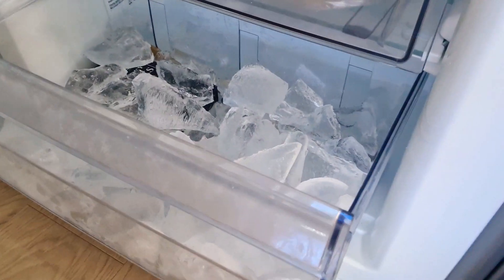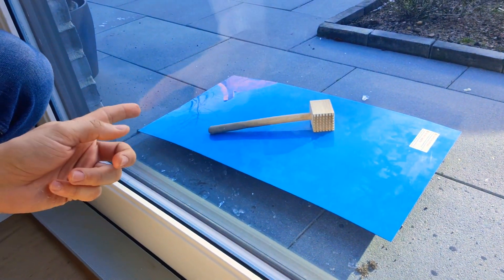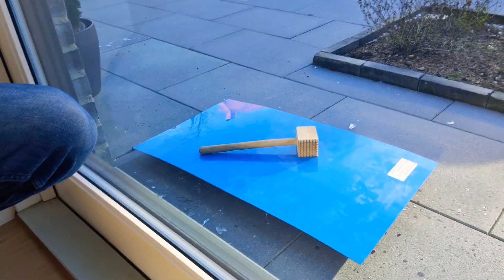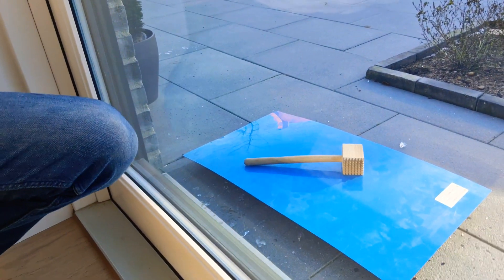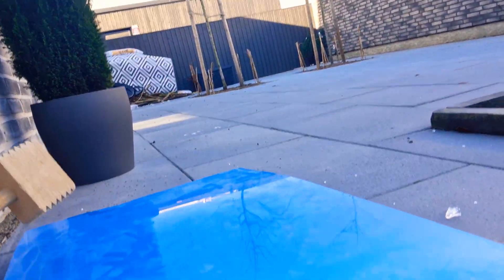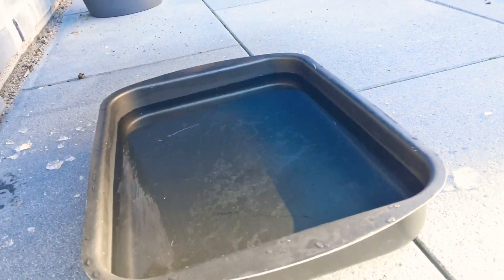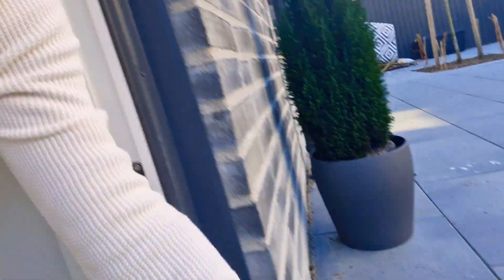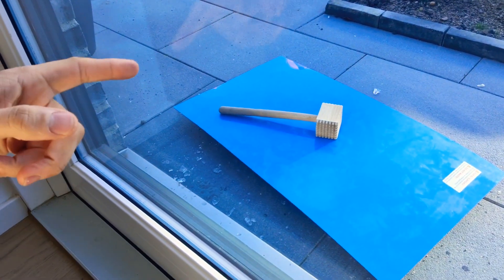Making BIG chunky ICE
There's nothing better than a nice big chunky piece of ice in your cocktail, take advantage of the weather and make some!